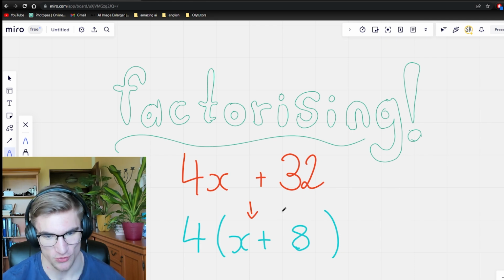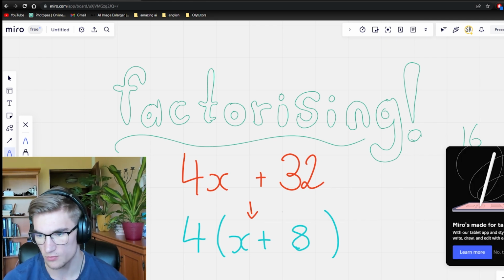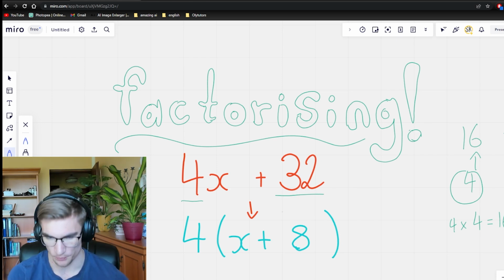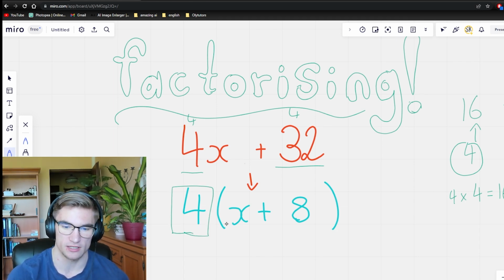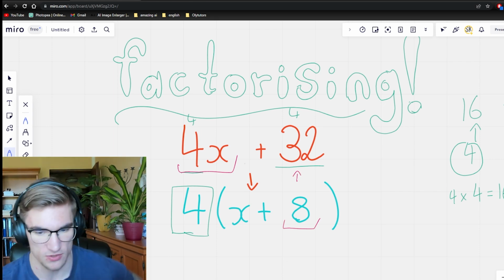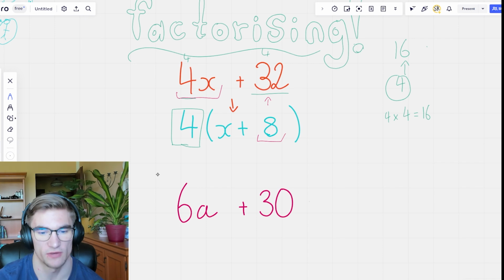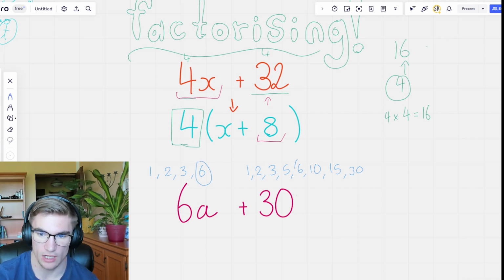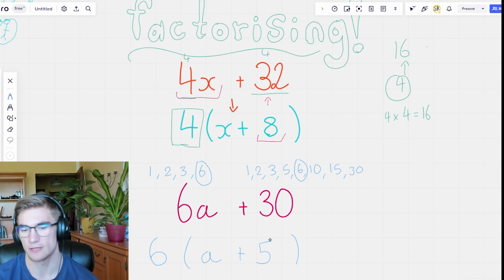Maths - How to factorise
Learn how to factorise quickly with Olytutors.